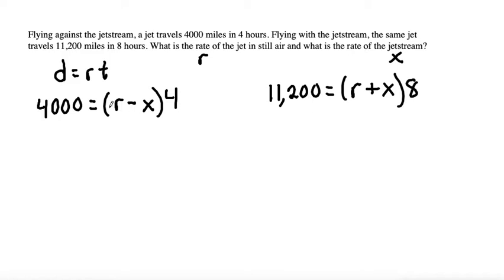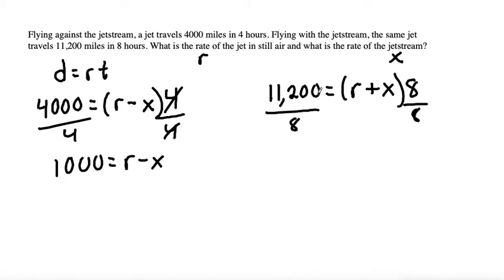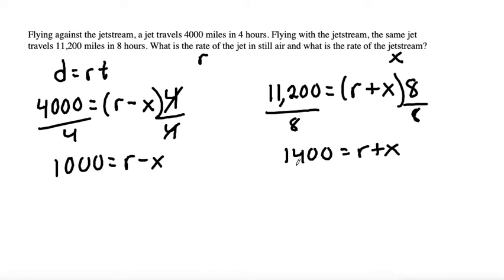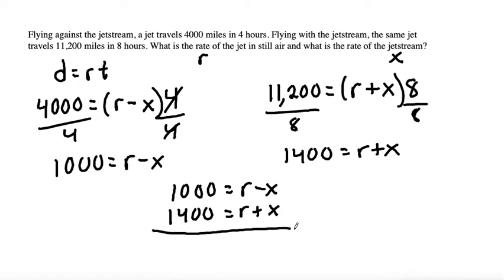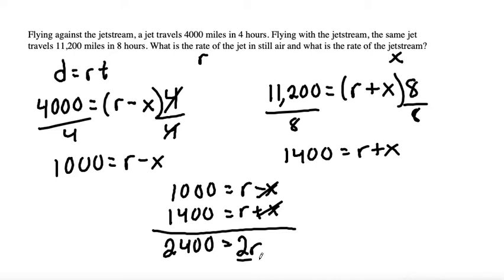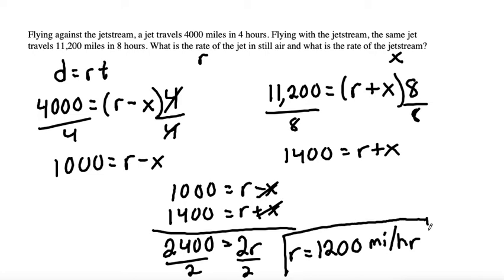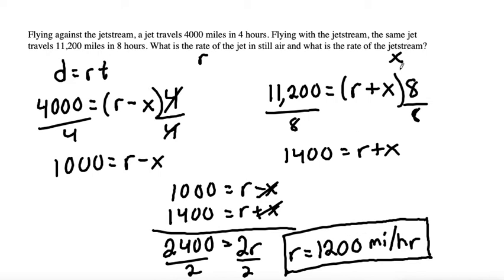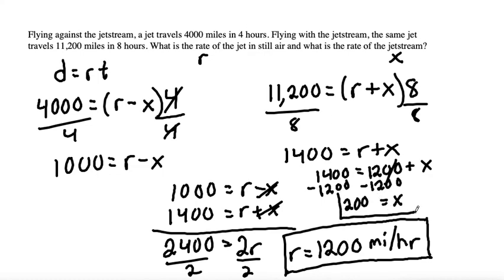Flying against the jetstream, a jet travels 4000 miles in 4 hours...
...Flying with the jetstream, the same jet travels 11,200 miles in 8 hours. What is the rate of the jet in still air and what is the rate of the jetstream?